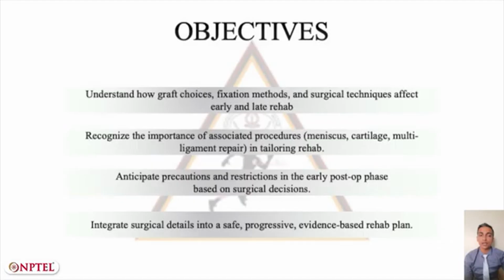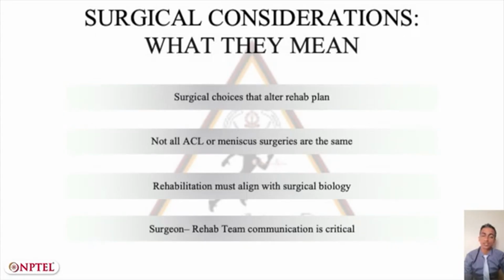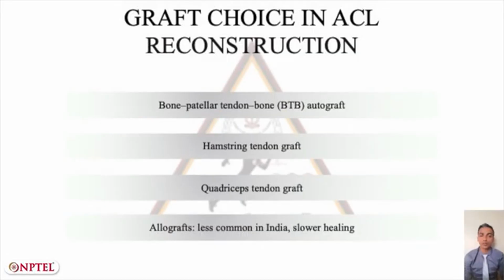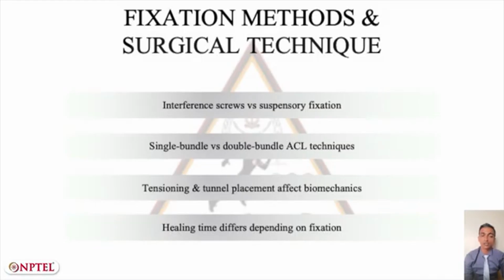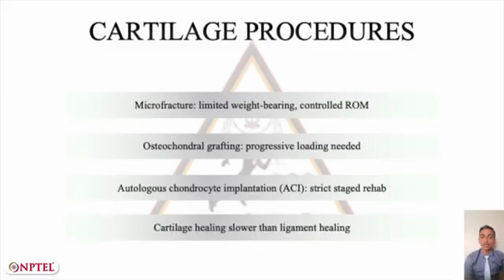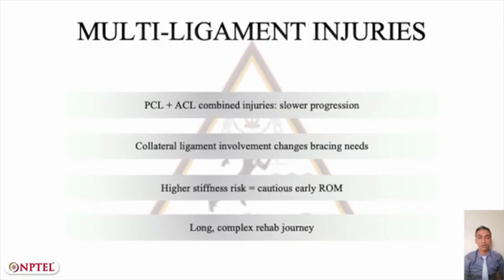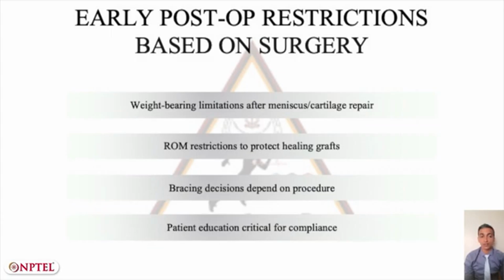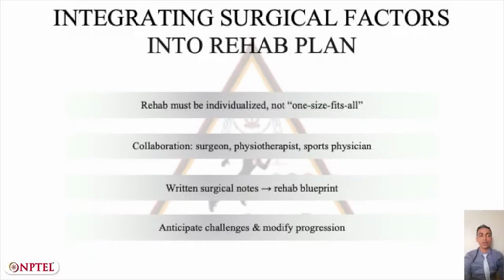Surgical Considerations Impacting Postoperative Rehabilitation Planning